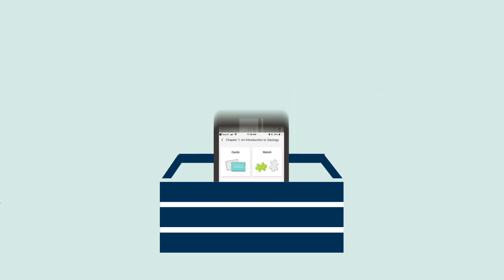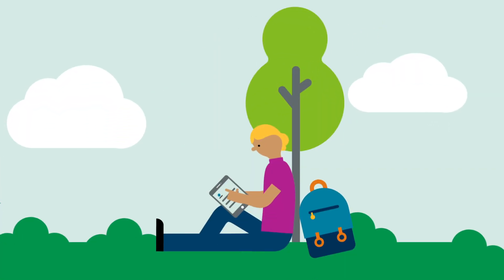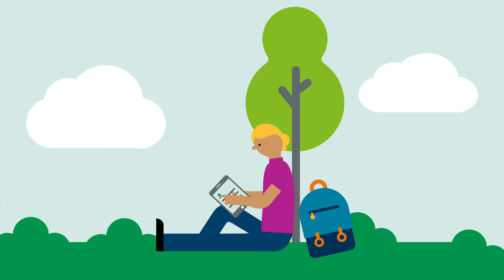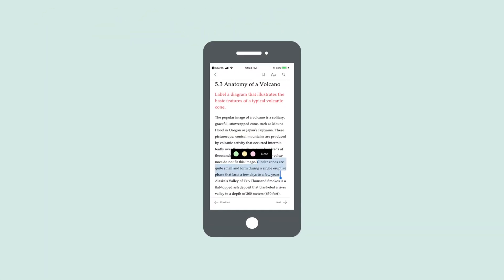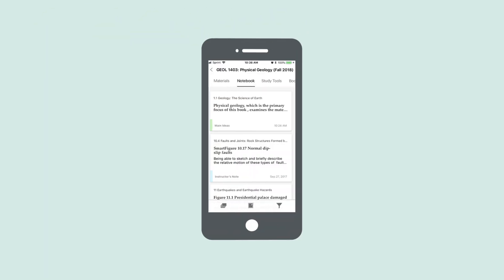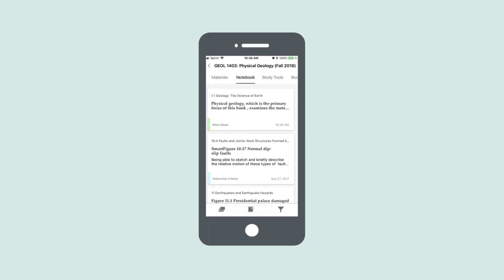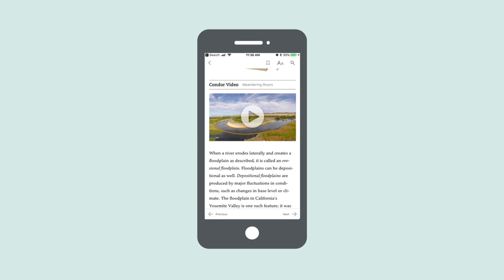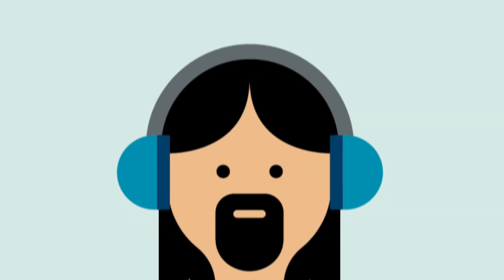Why you should join your Pearson eText course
Want to make the most of your study time and get the best grade you can? Join your Pearson eText course now using your instructor's course invite link.